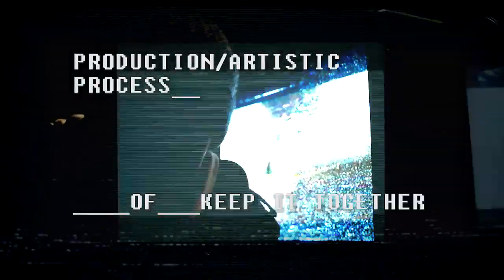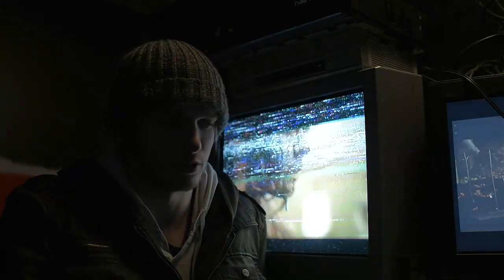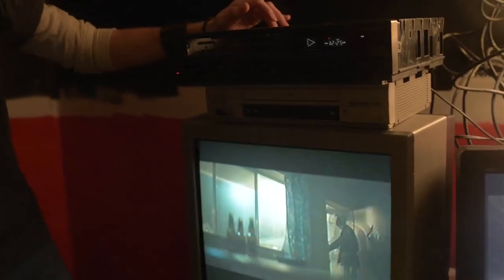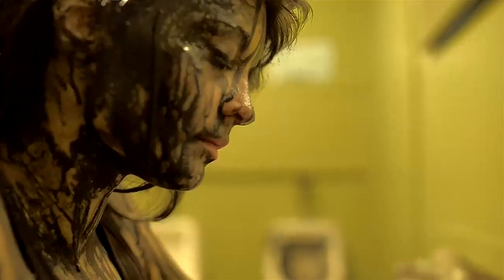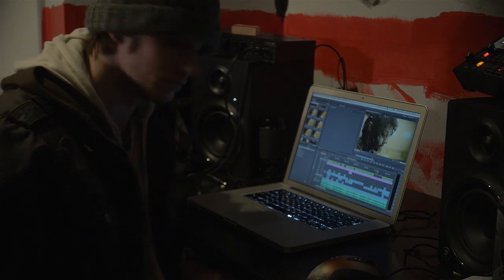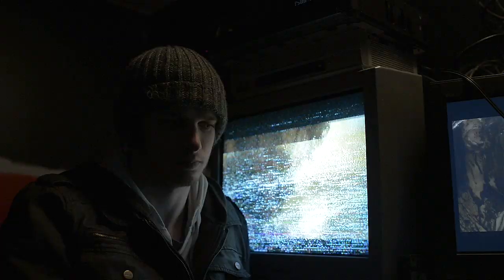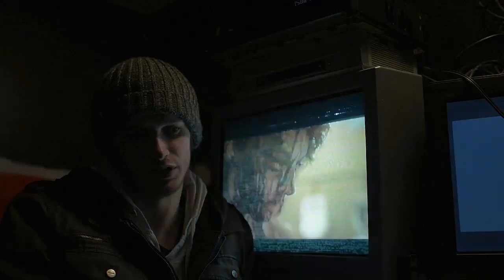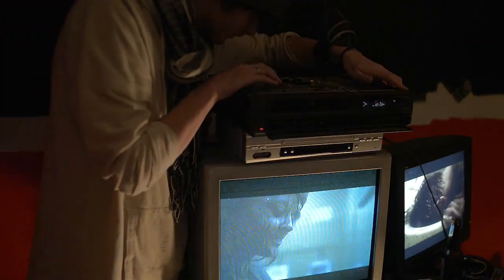Keep It Together - Production & Process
Trent Reznor & Atticus Ross